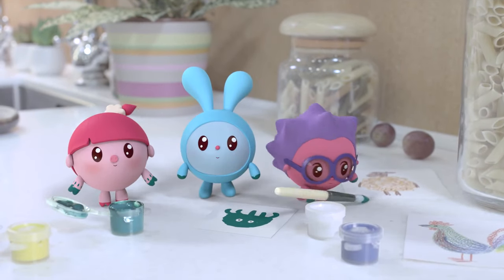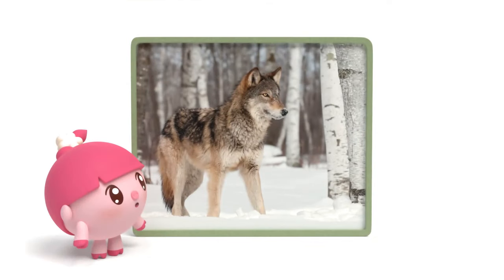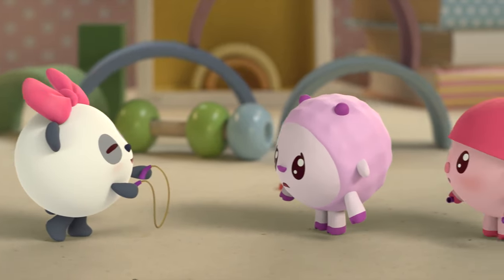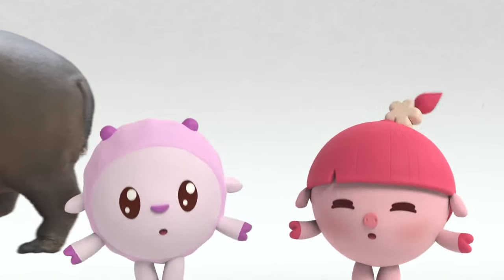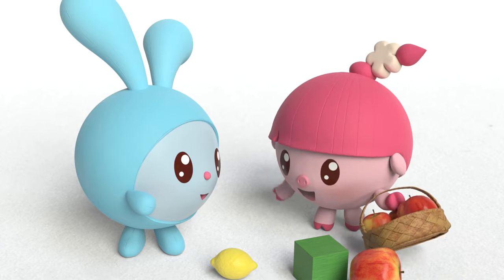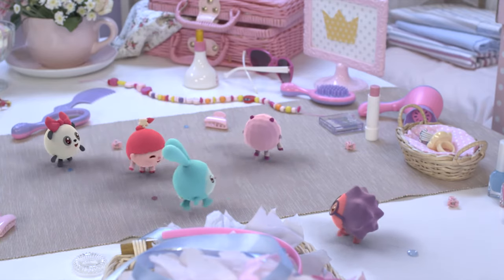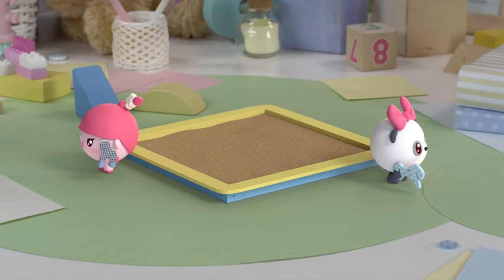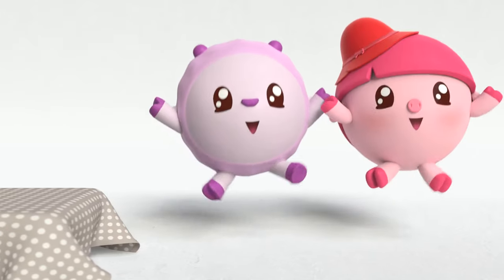BabyRiki | Amazing episodes with Rosy | Cartoons for Kids | 0+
00:00 - Octopus
04:52 - In the Forest
09:15 - Windmills
13:39 - The Skipping Rope
18:02 - Seesaw
22:14 - Let’s Play
26:39 - The Scooter
31:02 - Chimney
35:25 - Who Is It?
39:50 - Knock Knock
44:14 - Friends
48:40 - The Hat

Each BabyRiki episode is a simple story, based on a situation familiar to small children with rhythmic and comfortable for a child narrative, interactive elements and, most importantly charming and very touching characters, which look so much alike toys came to life. BabyRiki world is a world of children’s games shown at its climax, when a game is not separable from reality. BabyRiki is a child’s fantasy, toys came to life, who live in an apartment together with a family with kids. The characters feel themselves absolutely at home, they live and sleep anywhere they want, just like kids, who can fall asleep on the floor. However, they do not meet or interact with the kids